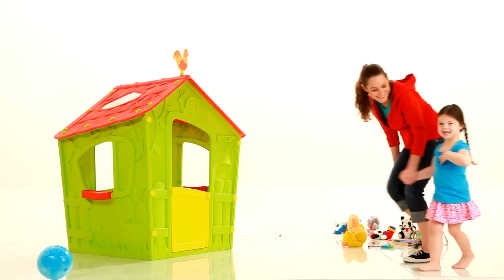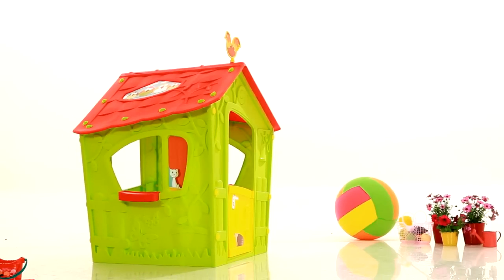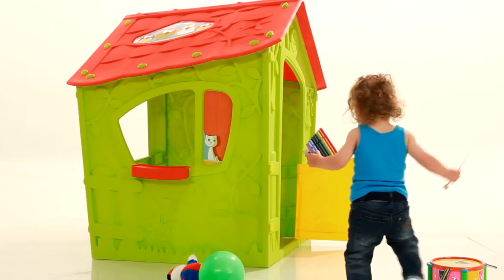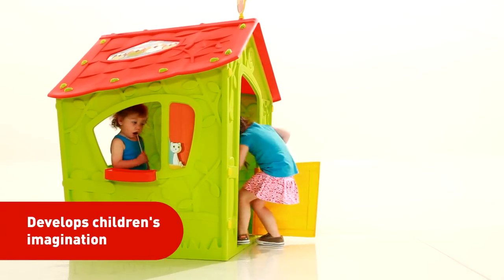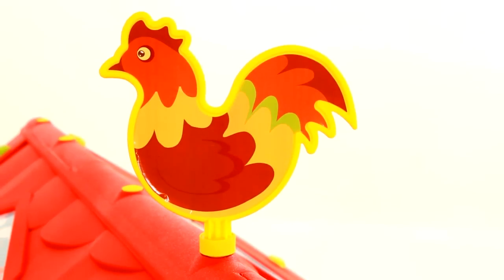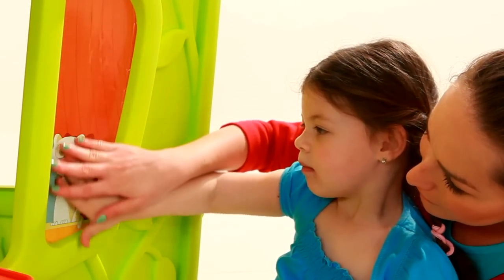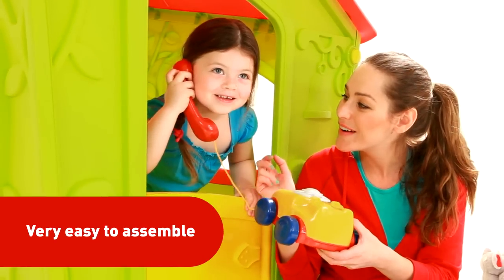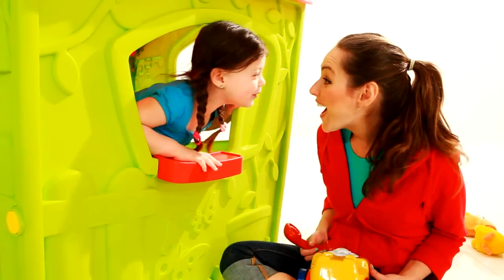Keter Magic Playhouse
Keter provides a wide range of playhouses and other plastic outdoor toys for kids, including many types of plastic toy suitable for the indoor activities, and kids furniture. In addition to plastic kids toys, Keter also offers a range of child-oriented practical items for the home and garden.